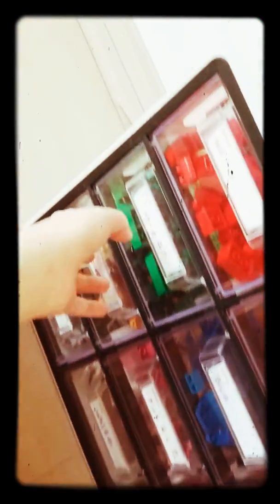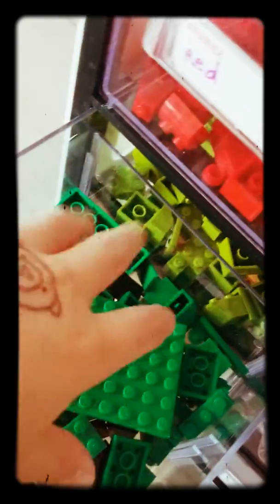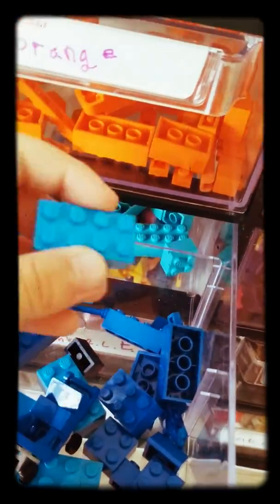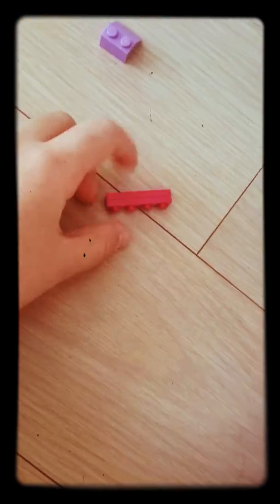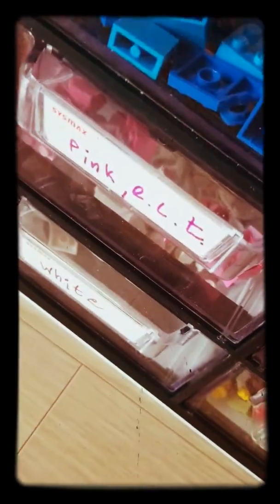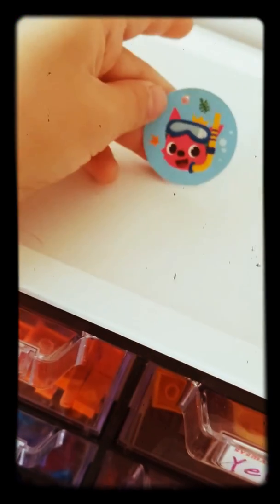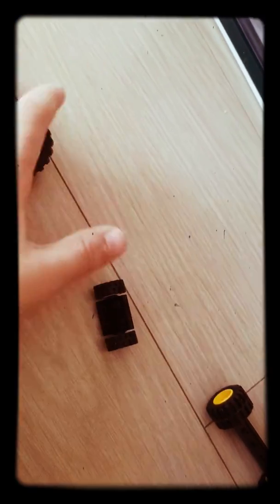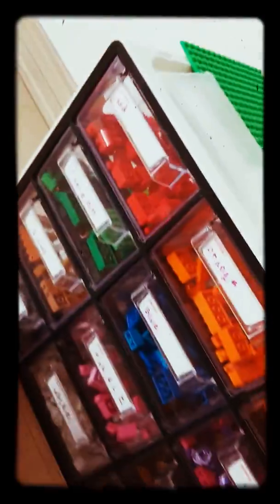Lego organizing thing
This thing is a lego organizer. 🇰🇷.and I bough it from costoco Korea because I think the this Lego organizer would make a great video in my channel. It costs ₩30000($30).Which  means 30000👍on this video.